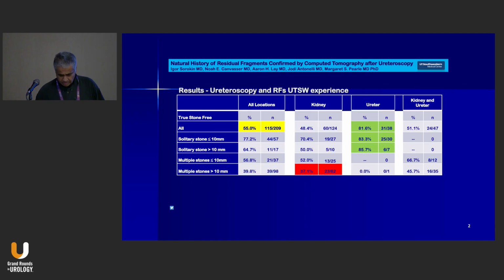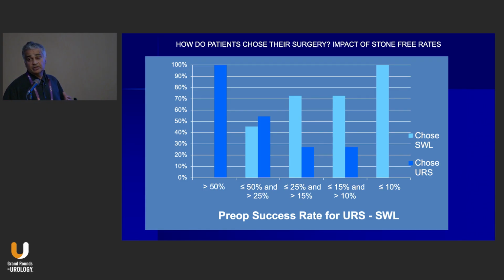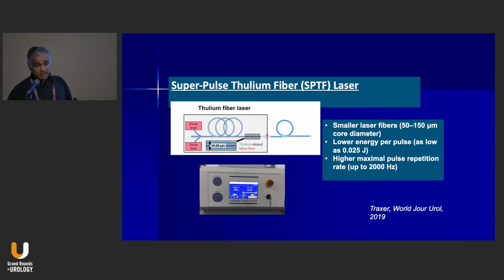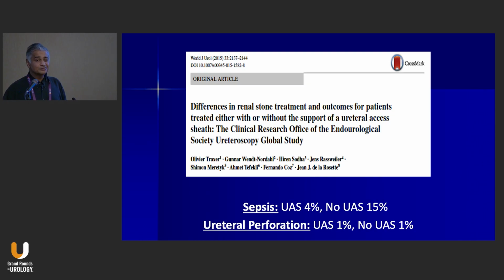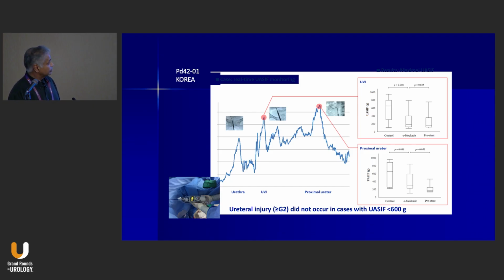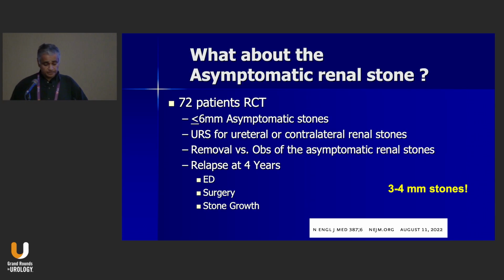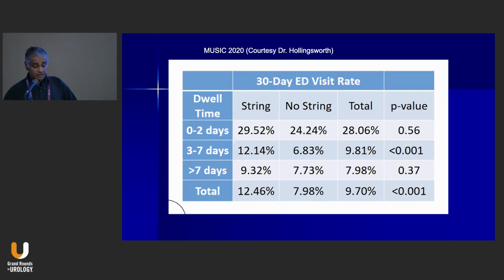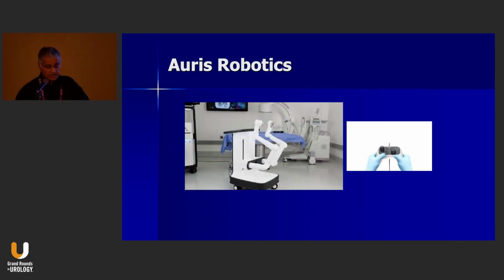Ureteroscopy 2022: What’s New?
Manoj J. Monga, MD, FACS, provides an overview of advancements and innovations in the field of ureteroscopy.